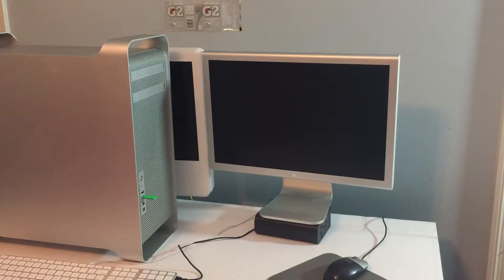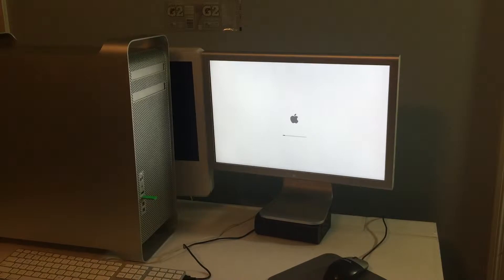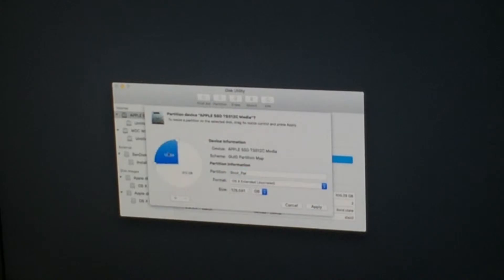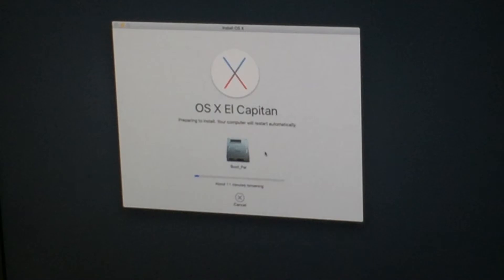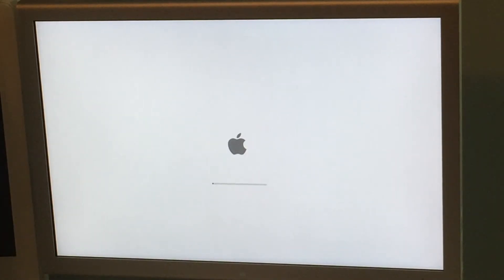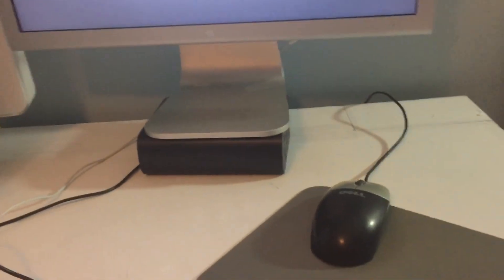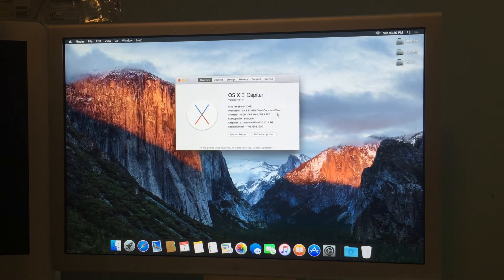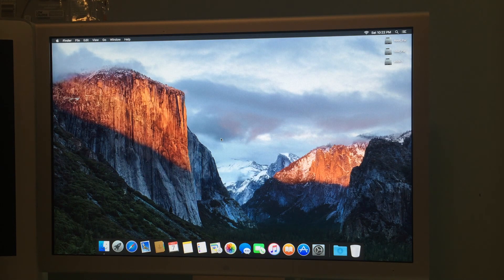2009 Mac Pro OS X El Capitan Installation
Continued from the last video, we install OS X 10.11 on the 2009 Mac Pro.